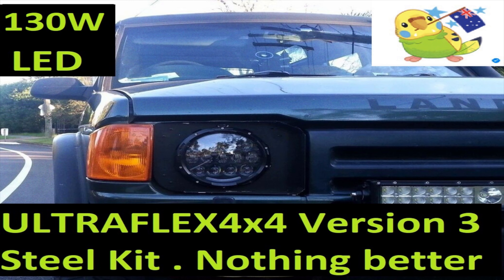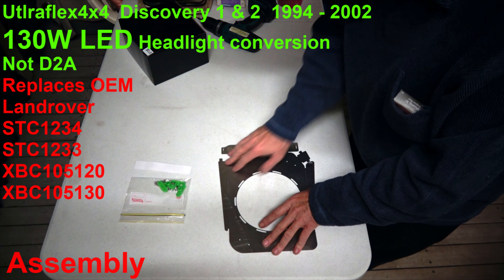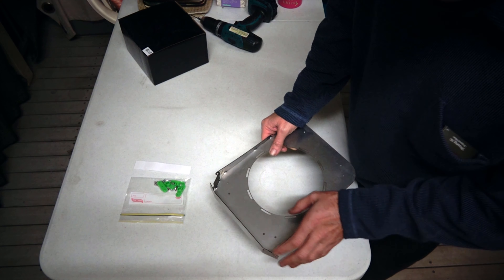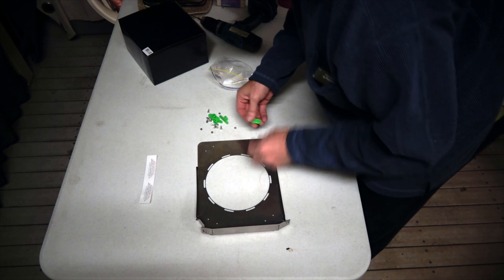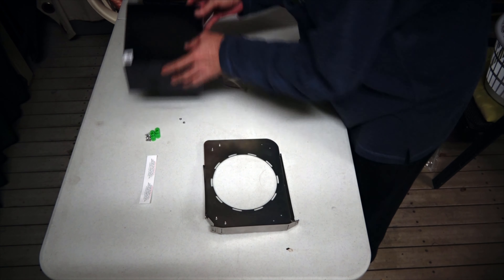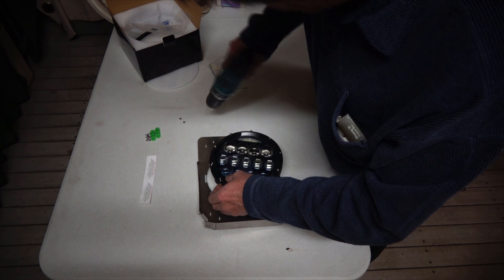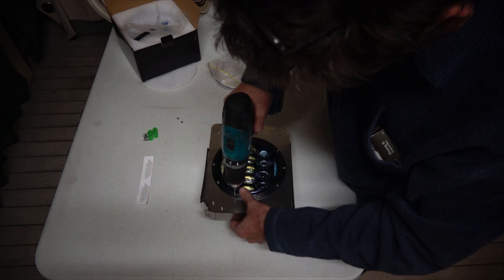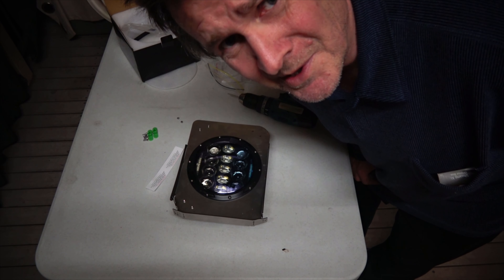Ultraflex4x4 Discovery 1 and Discovery 2 V3 130W Head light conversion LED - DIY Folding Plates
Rick Guzaski from Wiskeyhillbrewing.com and Garret  Krampe from Ultraflex4x4.com Battling to get the BEST ever lights for the Discovery 1 MA and Discovery 2 (Not 2A) installed .. and the Bet is a Hand crafted beer all the way from the USA down under ..
Will Garret win the bet and get the beers ?
This kit has been modified to have completely flat steel plates that are powder coated in bull bar black so they do not collect salt in USA Canada etc .
It is cheaper to ship and easier to install and you can "be forgiven" from installing them on the incorrect side .
Much stronger in steel .
The plates are now able to accept any 7" round light and are bonded in by Silicone Neutral cure (black).
The Ultraflex4x4 lights in 105 or 130 watt just bolt straight in as usual.